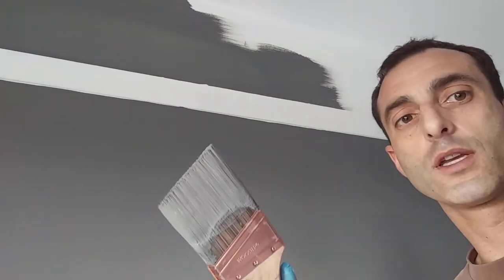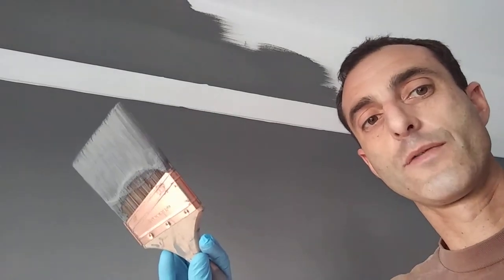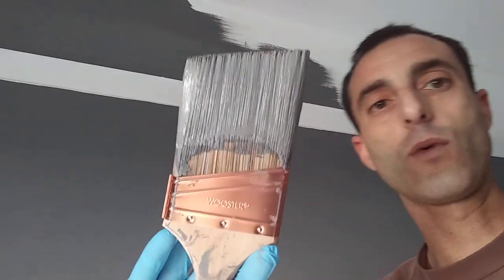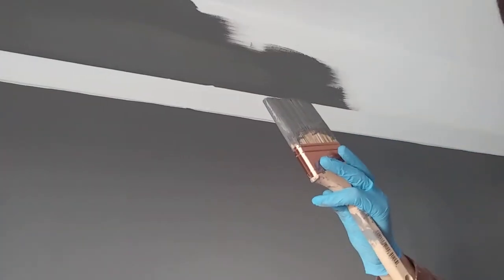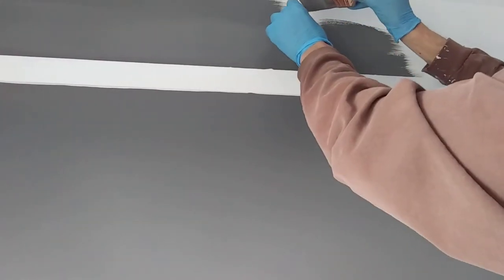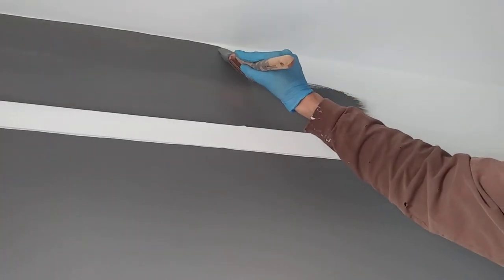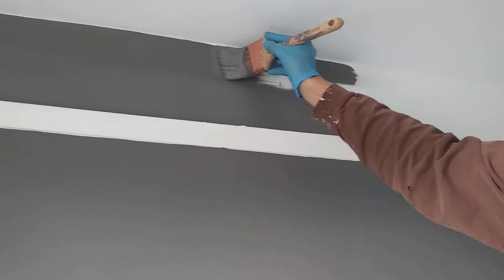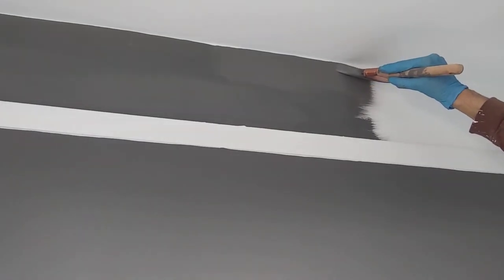Paint a straight line 🔴 without tape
I'm going over some Basics on painting showing you how to cut your lines between the ceiling and the walls